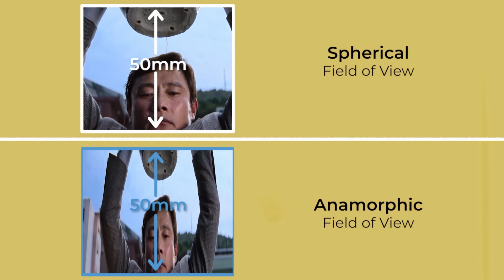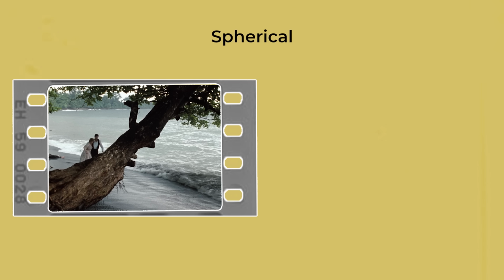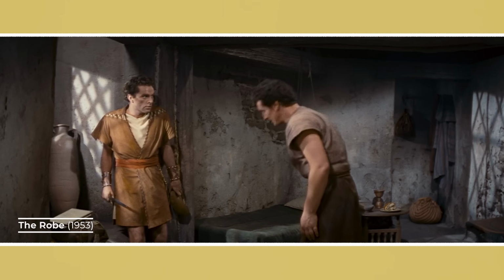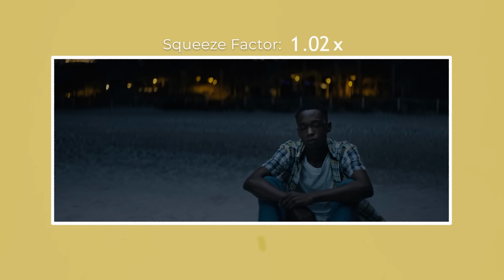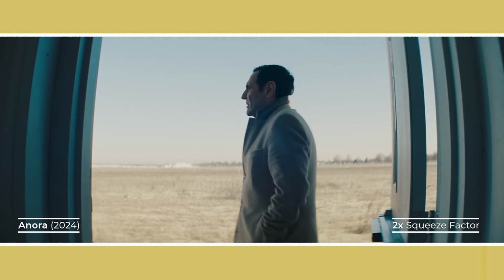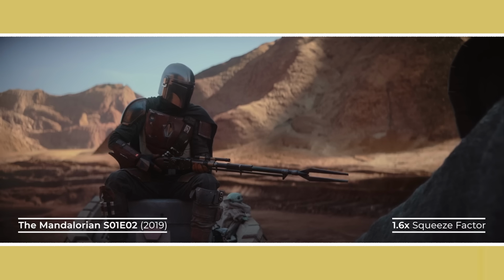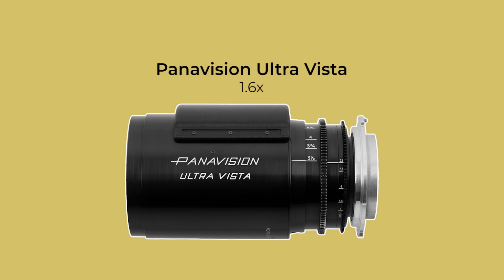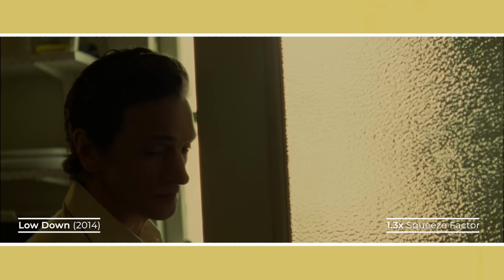Understanding Anamorphic: 1.3x vs 1.5x vs 2x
There’s something undeniably cinematic about anamorphic. But, to understand these lenses properly, we need to look beyond the flares and into something more fundamental: field of view and squeeze factor.

The David Roy Collective - 'A Tender Heart'
Sebastian Pangal - 'Free Night'
Skygaze - 'Calm Down'
Norvik - 'Walking The Universe'
Sero - 'Mid August'
When Mountains Move - 'Valle De Anahuac'
Stanley Gurvich - 'Over And Over'
When Mountains Move - 'Why Didn't You Say That To Me When I Was Alive'

0:00 Introduction
0:44 What Are Anamorphic Lenses?
4:26 Anamorphic Features
7:18 Squarespace
8:23 Squeeze Factors
8:59 2x Anamorphic
10:25 1.5x Anamorphic
13:04 1.3x Anamorphic
14:28 Conclusion